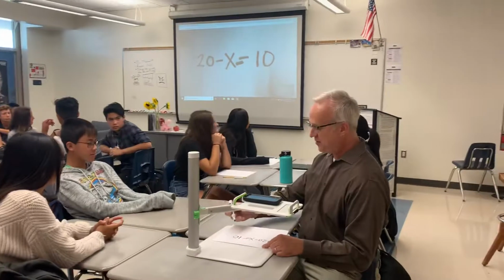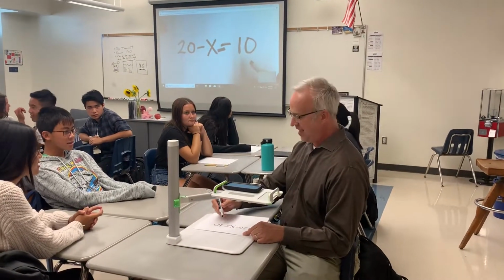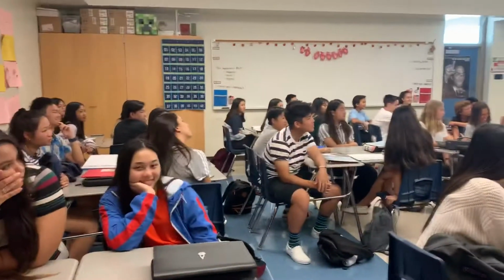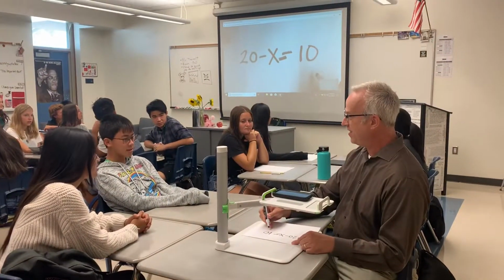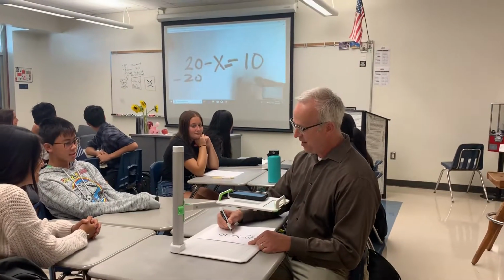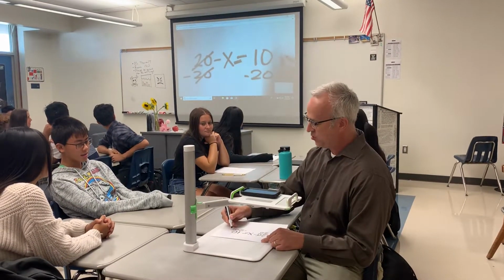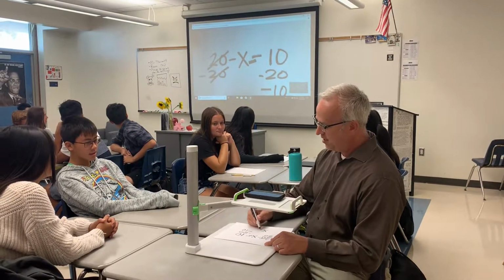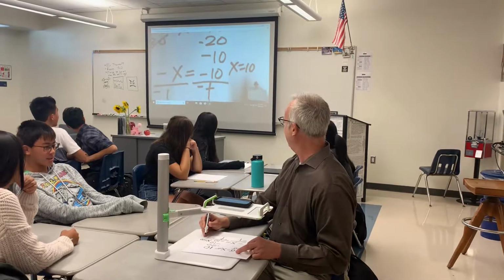Using a cell phone to replace a camera arm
it’s easy